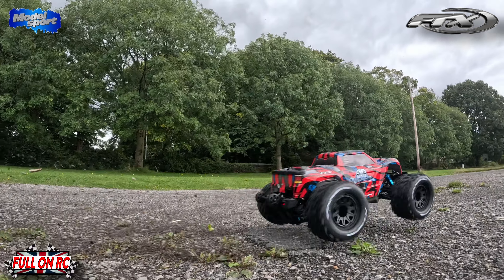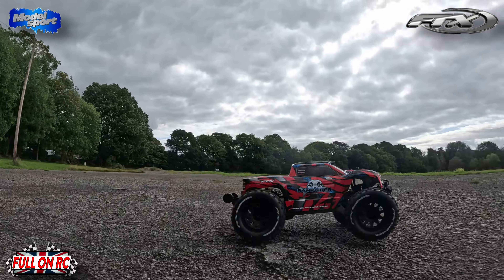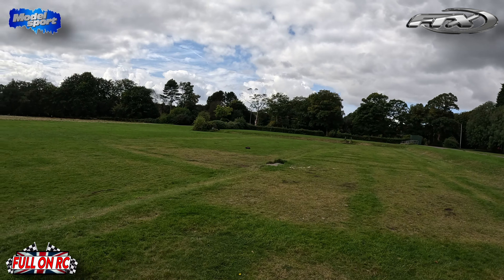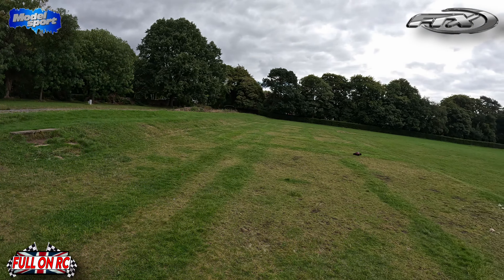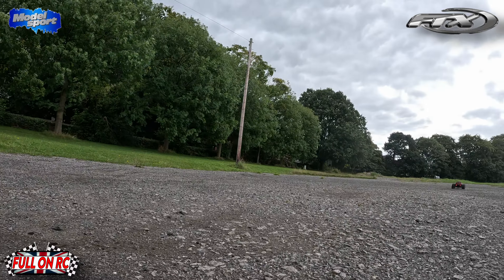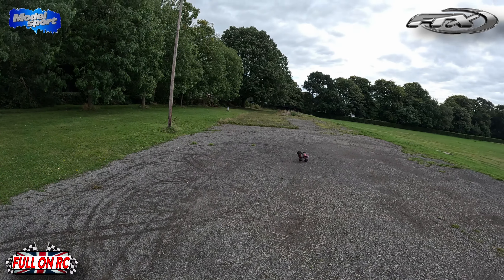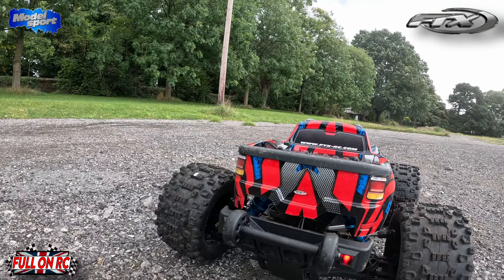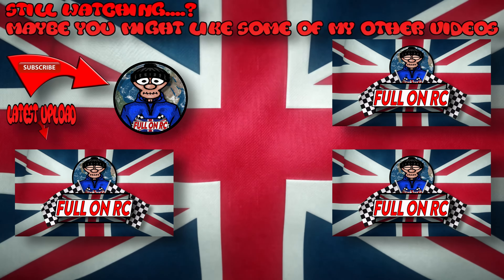This is a pretty Good RC Car. The FTX Ramraider 4wd RC Truck. What An Absolute Beauty.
Now This is a pretty Good RC Car. First run of The FTX Ramraider 4wd RC Truck. What An Absolute Beauty and on point in regards price and performance. As always. See you in the comments.

My Ebay Store
Channel Stickers